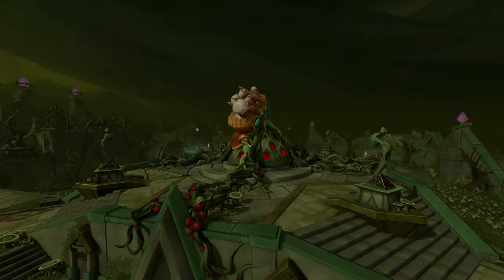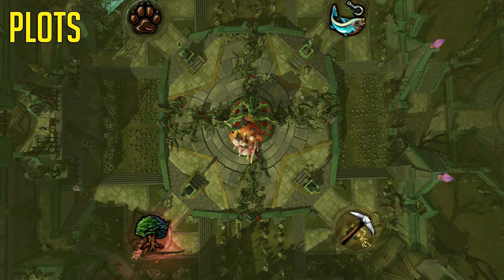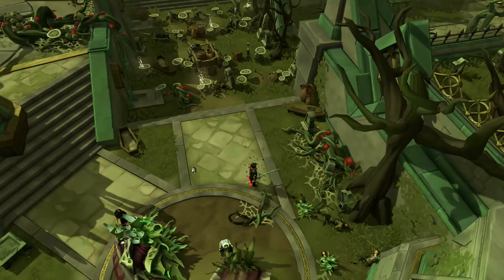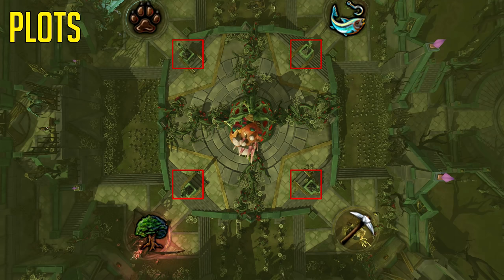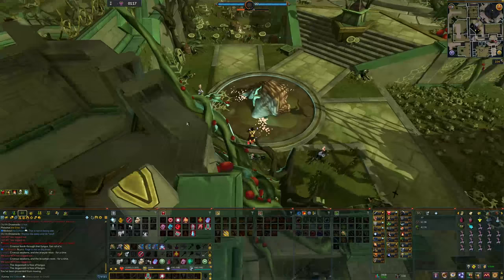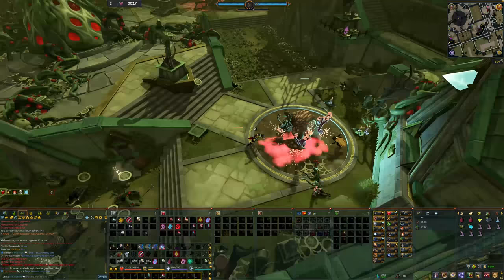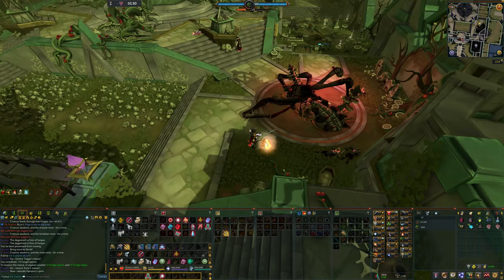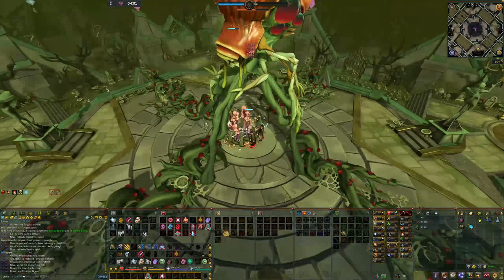A Beginners guide to the Croesus | Runescape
Welcome to my beginners guide of the first runescape 3 skilling boss! In this guide I cover a simple 1 cycle strategy for 8 players or more, although this can just as easily be done with 4-5 players, you just have to gather more than double the resources required, and run around a little more. Please keep in mind this is a release day guide. My voice hurt a little while recording due to the stream.

0:00 Intro
0:10 Recommendations
0:51 Getting there
1:16 Arena & Mechanics overview
3:59 Group strategy (8 man)
6:37 Full uncut kill (8 man)